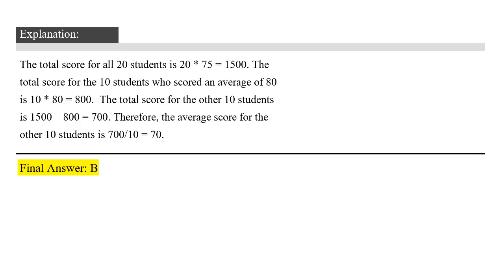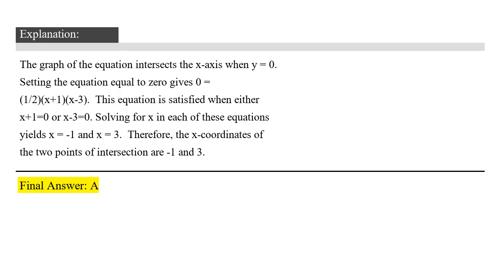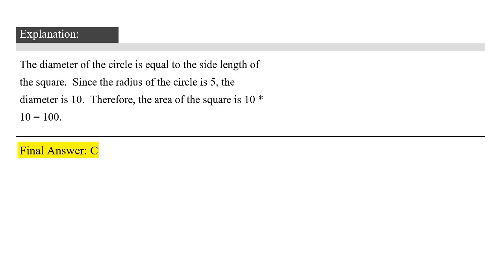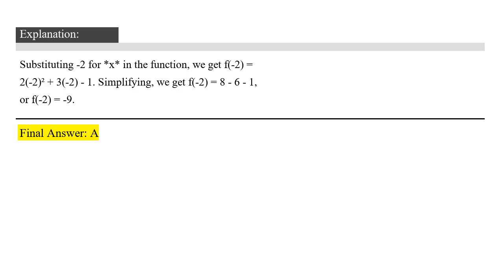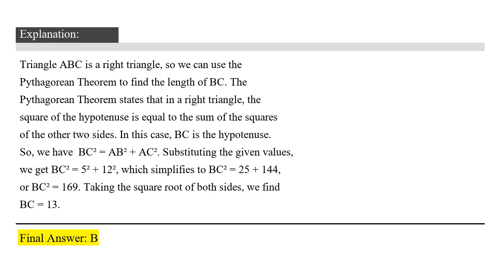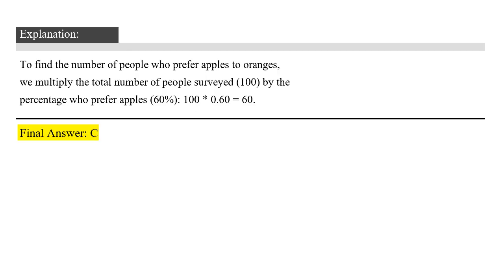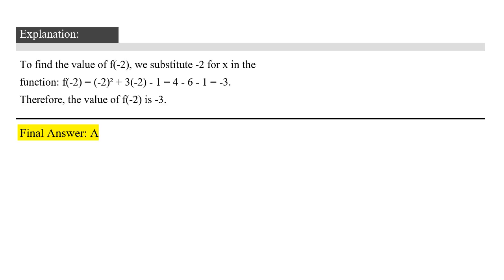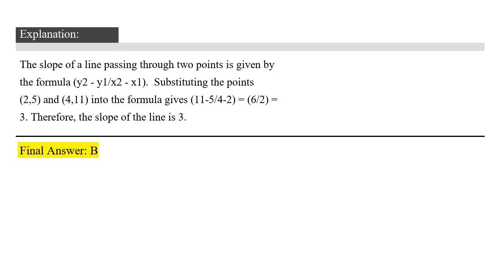Can You Solve These 12 SAT Math Questions? 🚀 | Must-Know Tips & Tricks! Part 15